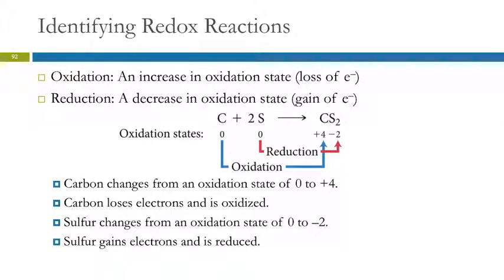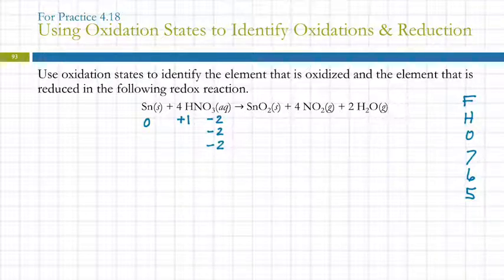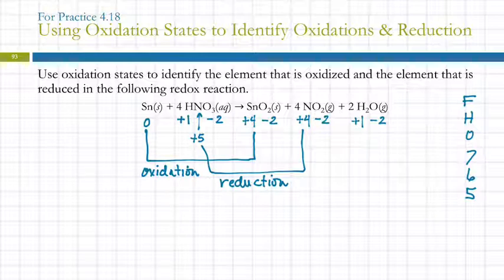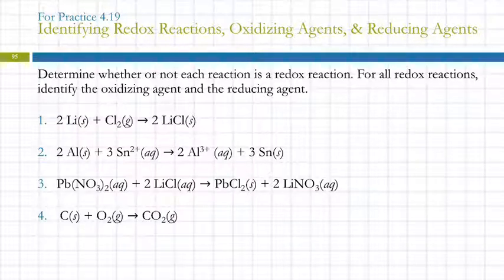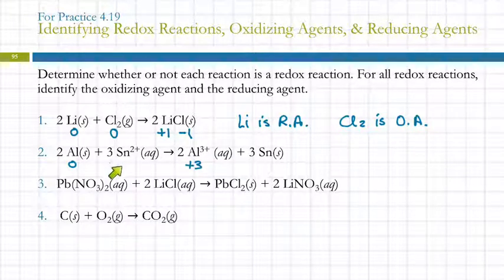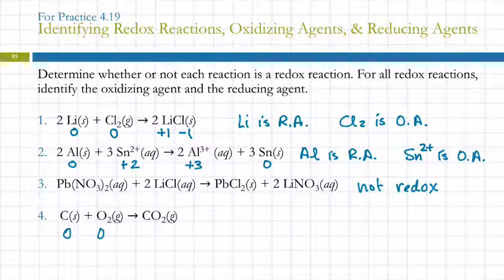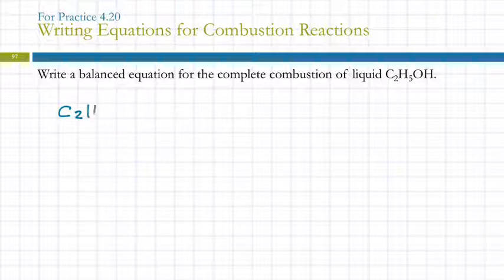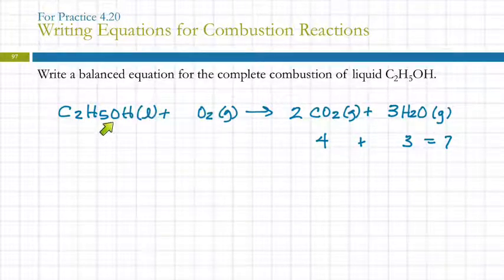4.9 part 2